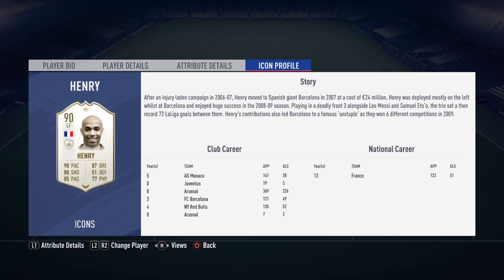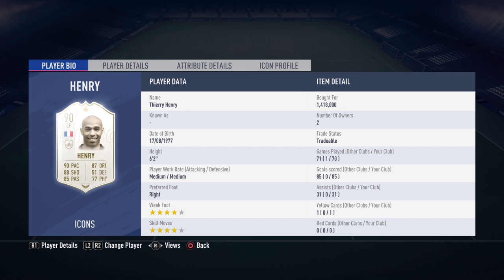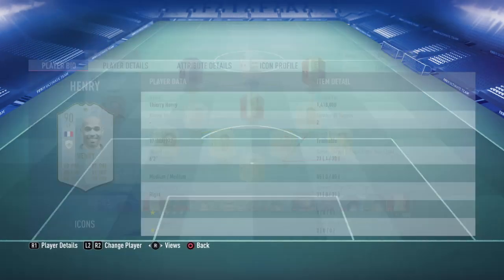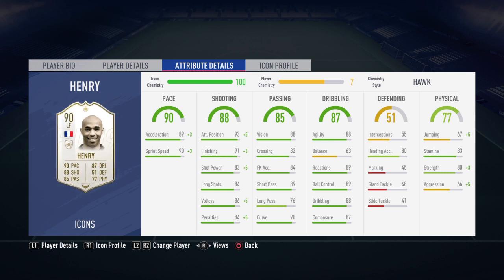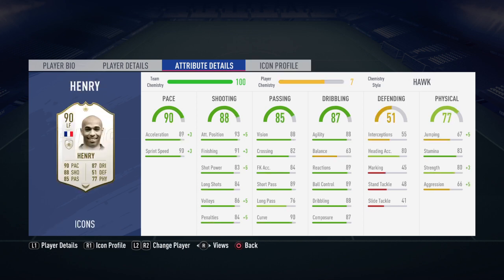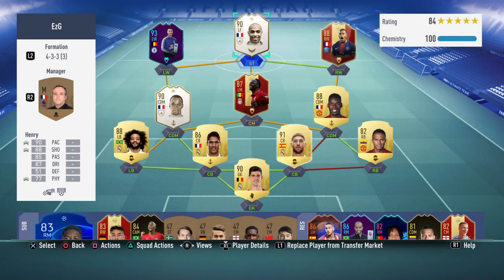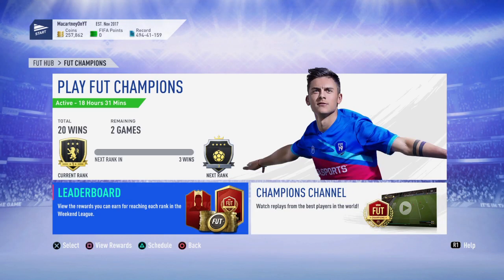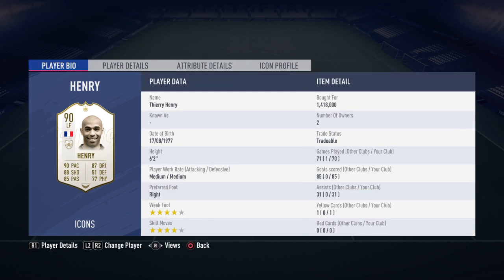90 THIERRY HENRY PLAYER REVIEW! FIFA19 ULTIMATE TEAM!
That would be much appreciated. Thanks for the support on the videos from yesterday! I recommend this card to anyone that is looking for a direct, target man type player as he works very well. Only problem is that he isn’t great on the ball. Make sure you use his timed finishes as it is very overpowered on this game. Peace